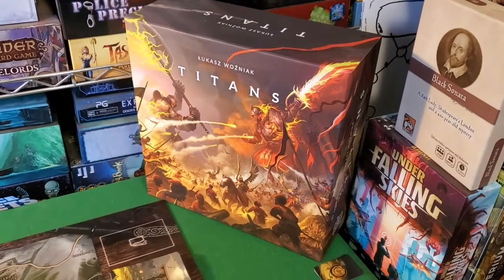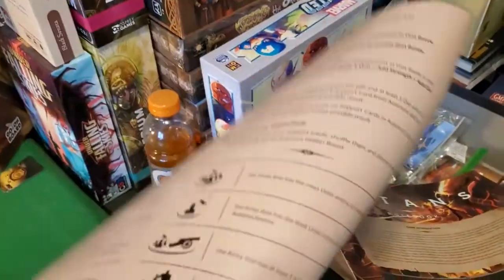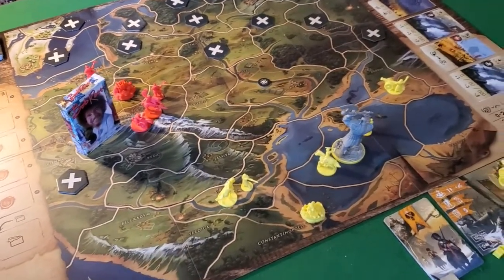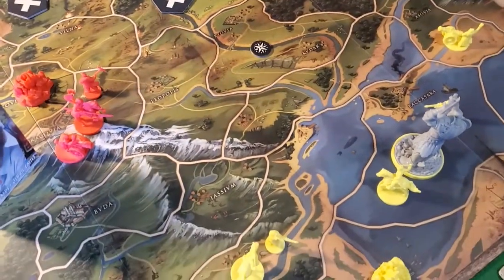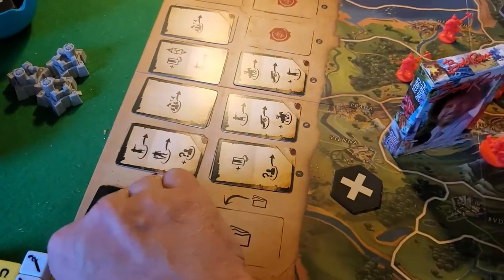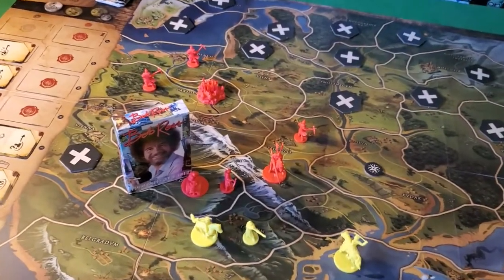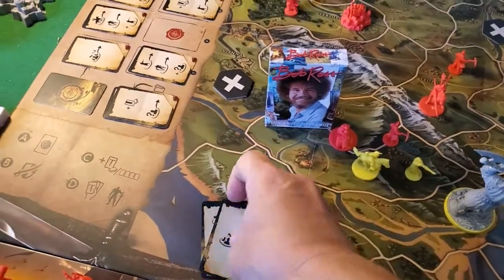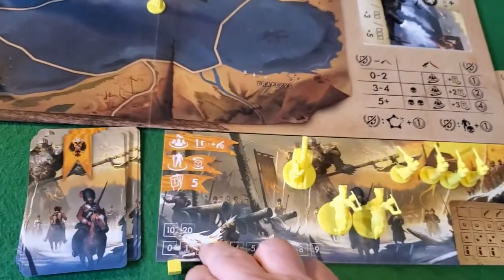Hair Brained Games Review - Titans (2021)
We take a look at Titans, an area control game with some curious battle mechanics.